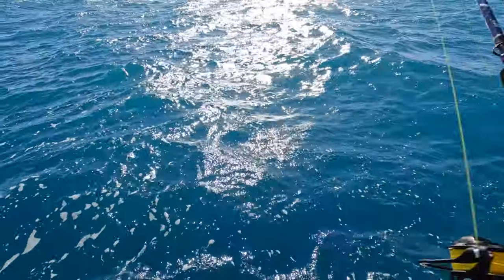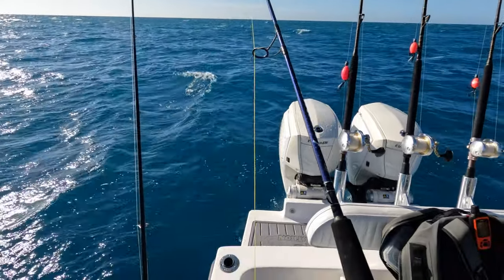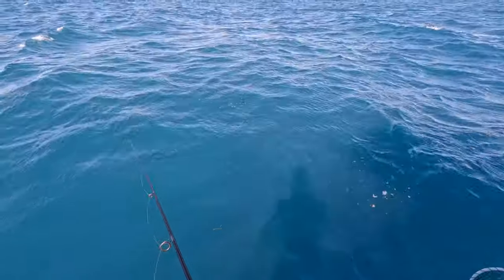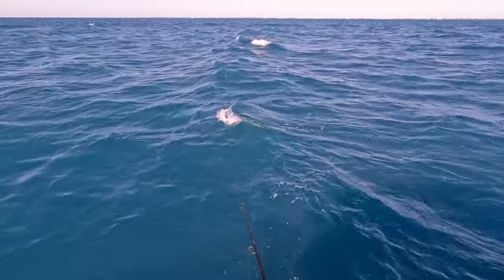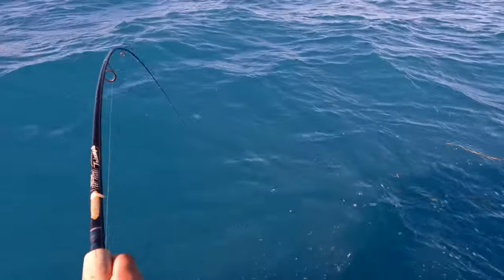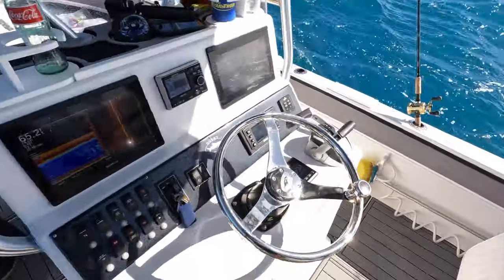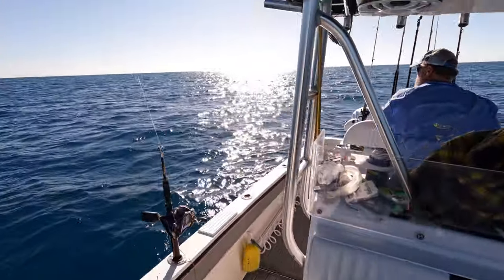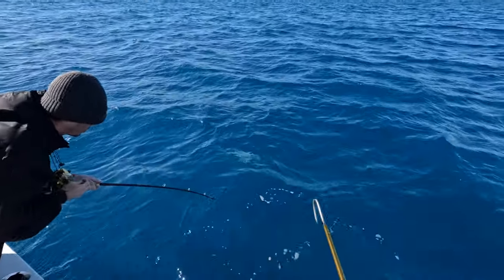YELLOW TAIL SNAPPER AND a KINGFISH FLORIDA KEYS 4K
American Fishing Charters
Captain Jimmy Lee Armel, USCG
Retired Sgt 1st Ranger Battalion
75th Ranger Regiment